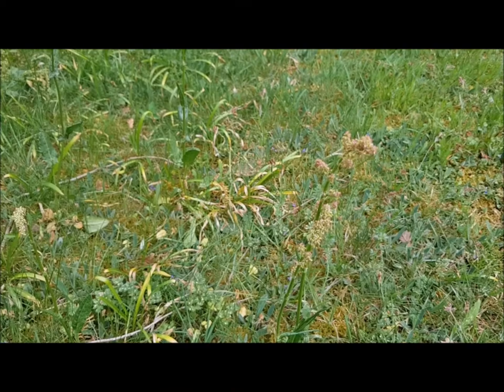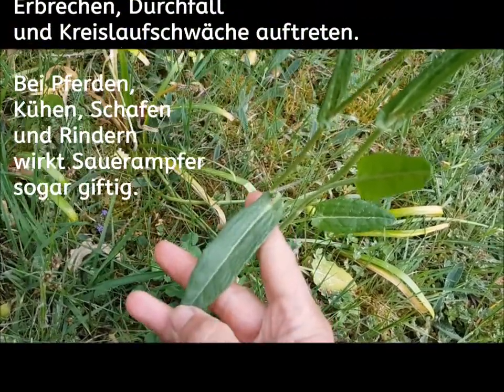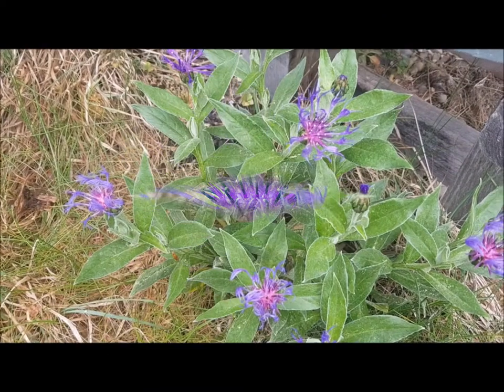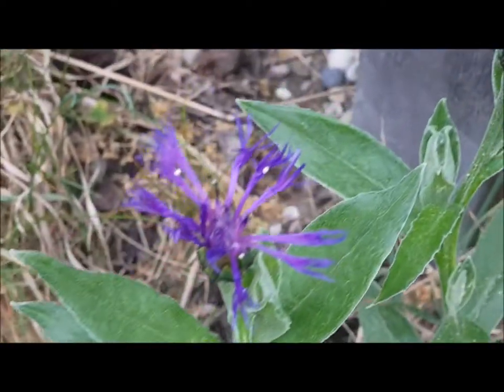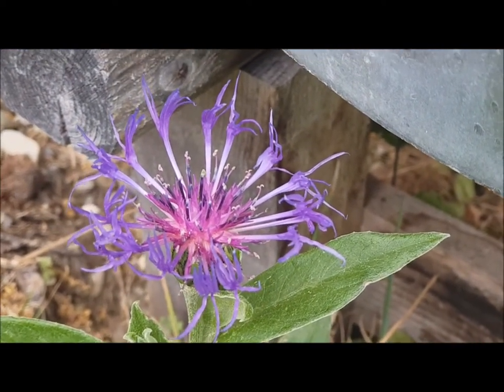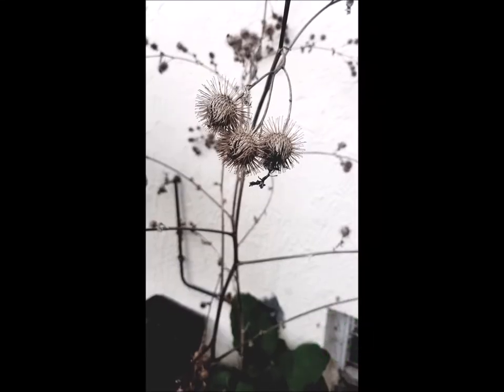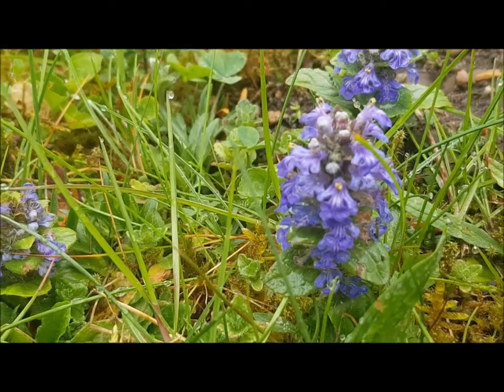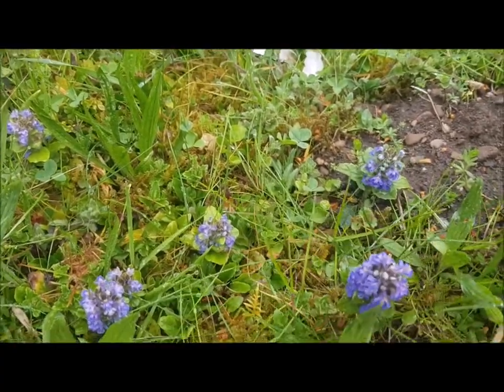4. Gartenspaziergang -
In diesem 4. Gartenspaziergang werden sozusagen in einer kleinen Vorstellungsrunde 23 Wiesenpflanzen präsentiert, die ich vom 28. April bis 1. Mai 2020 in meinem Garten entdeckt habe.

Für weitere Informationen schauen Sie bitte in einem Bestimmungsbuch nach oder besuchen Sie Kräuterwanderungen bzw. das Internet.

Hier die Namen der Pflanzen mit dem botanischen Fachbegriff:

#  Kleiner Sauerampfer (Rumex acetosella)
#  Vergissmeinnicht (Myosotis)
#  Stängellose Schlüsselblume (Primula vulgaris), auch Primel
#  Pfirsichblättrige Glockenblume (Campanula persicifolia)
#  Wiesen-Flockenblume (Centaurea jacea)
#  Wiesenschaumkraut (Cardamine pratensis)
#  Echtes Johanniskraut (Hypericum perforatum),
     auch Tüpfel-Johanniskraut genannt; nur dieses wirkt medizinisch
#  Gelbgrüner Frauenmantel (Alchemilla xanthochlora)
#  Große Klette (Arctium lappa)
#  Kleinblütige Königskerze (Verbascum thapsus),
     bzw. bei mir die Schwarze Königskerze (Verbascum nigrum)
#  Kriechender Günsel (Ajuga reptans)
#  Magerwiesen-Margerite (Leucanthemum vulgare)
#  Weißes Labkraut (Galium album)
#  Hundspetersilie (Aethusa cynapium), giftig!
#  Brennnessel (Urtica dioica)
#  Feldsalat (Valerianella locusta), Ackersalat/Rapunzelsalat
#  Klatschmohn (Papaver rhoeas)
#  Wilde Karde (Dipsacus fullonum)
#  Nelkenwurz (Geum urbanum)
#  Quendel (Thymus serpyllum), Sand-Thymian
#  Echter Thymian (Thymus vulgaris), Römischer Quendel, Gartenthymian
#  Walderdbeere (Fragaria vesca)
#  Beinwell (Symphytum officinale)
#  Waldsauerklee (Oxalis acetosella)

Die farbigen Grafiken hat Steffen Walentowitz für das Buch „Alles aus Wildpflanzen“ von Coco Burckhardt gezeichnet. Verwendung mit freundlicher Genehmigung des Ulmer Verlags.

Im gleichen Verlag ist von Coco auch das Buch "Erste Hilfe mit frischen Wildpflanzen" erschienen
Sehr empfehlenswert für unterwegs!

"12 Heilpflanzen und ihre Geschichten" ist für den interessierten Pflanzenfan eine wunderbare Ergänzung